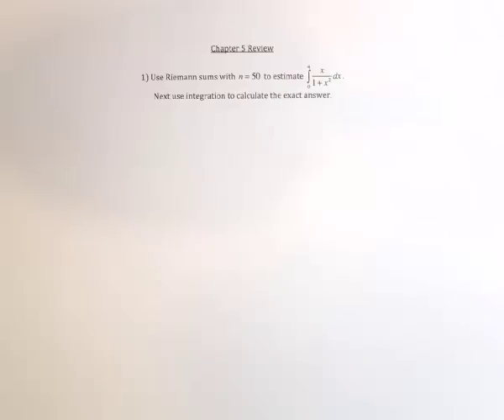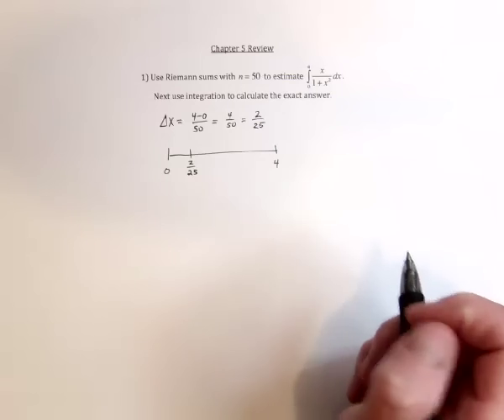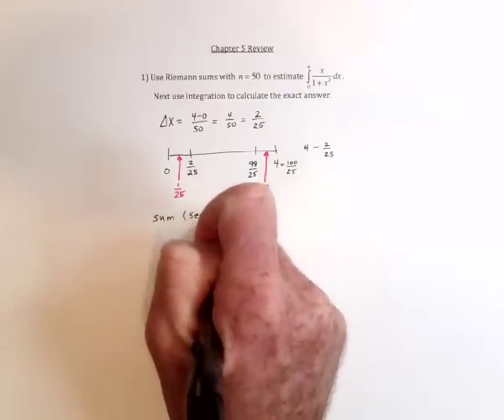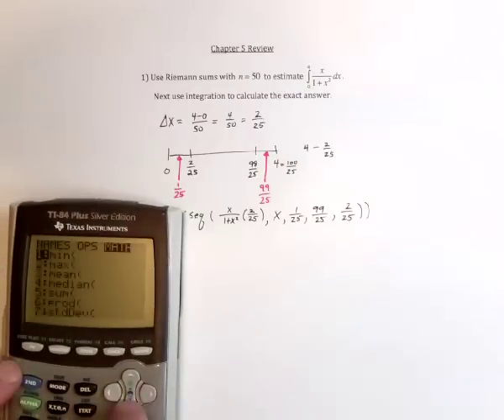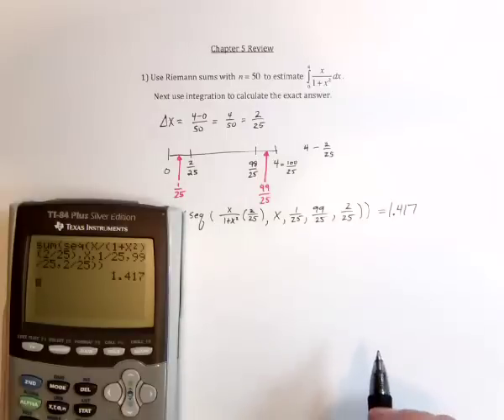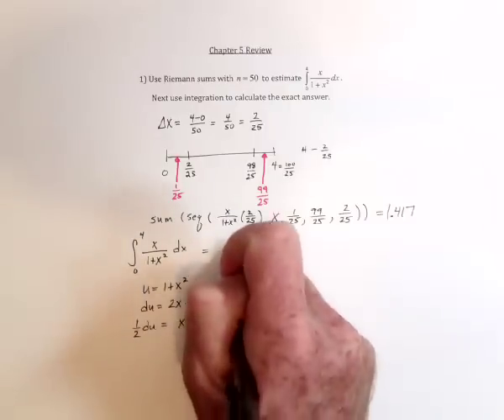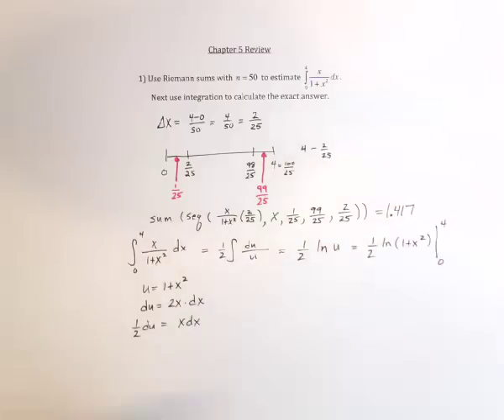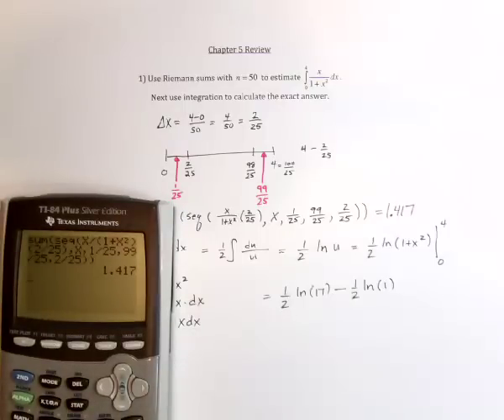82 Chapter 5 Review 1